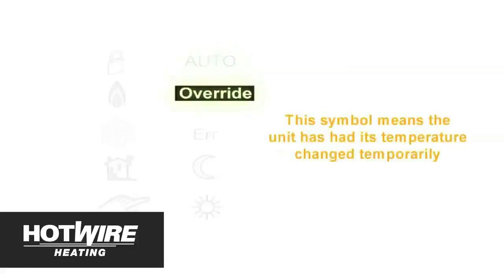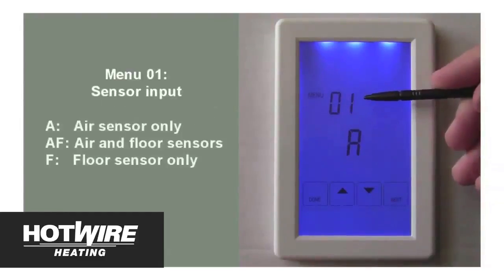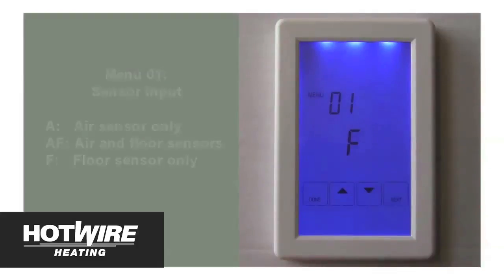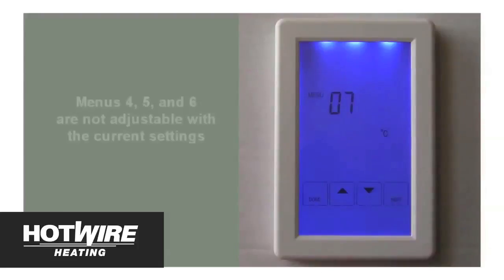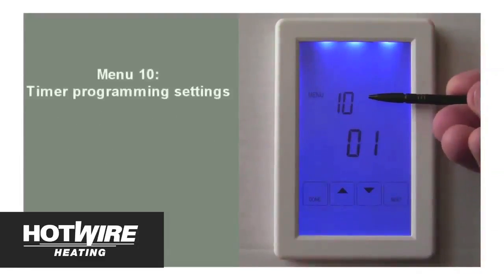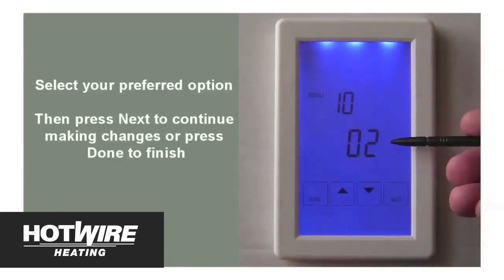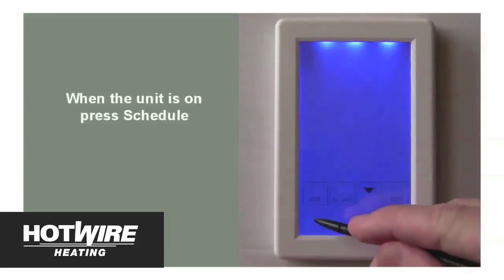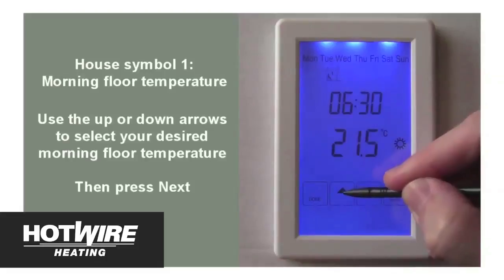Hotwire Under Floor Heating Thermostat Touch Screen Programming Guide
Your complete guide to programming your Hotwire Touch Screen Thermostat.